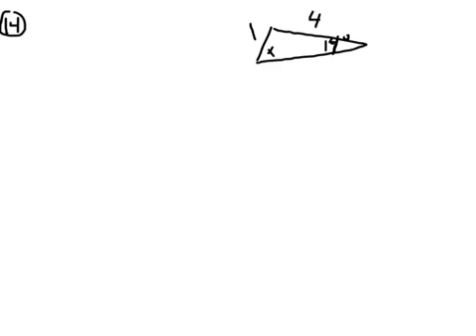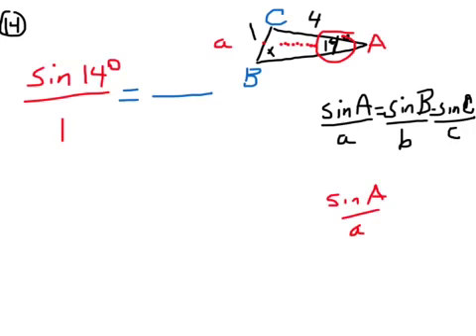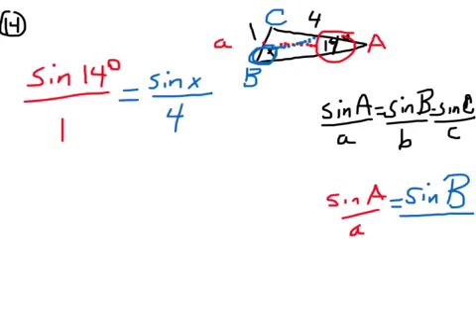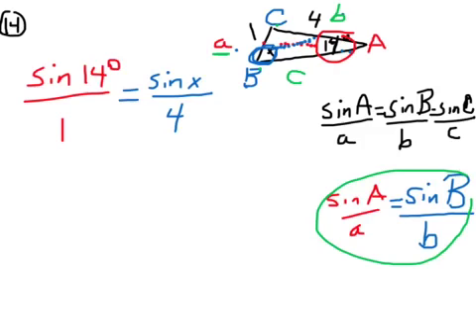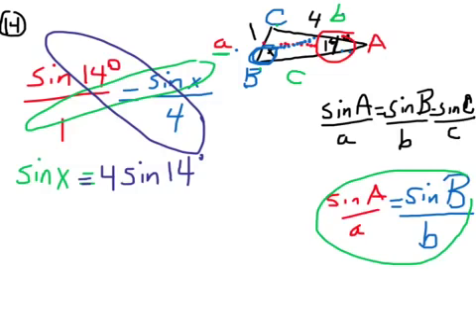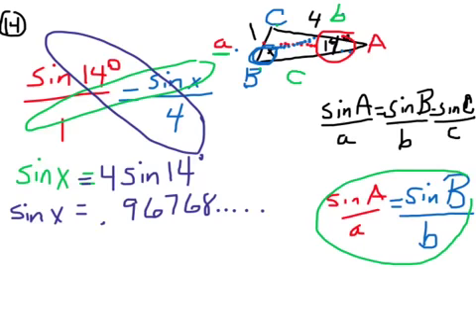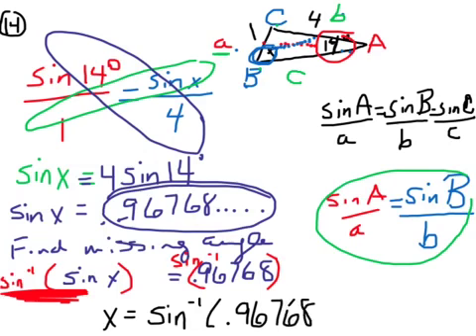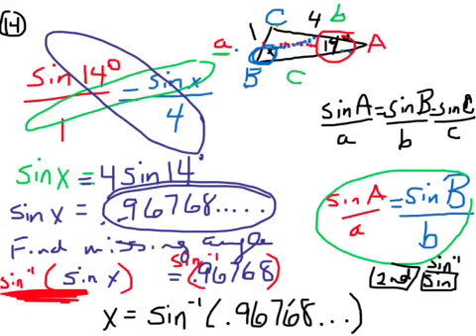Jacobs geometry 11.7#14